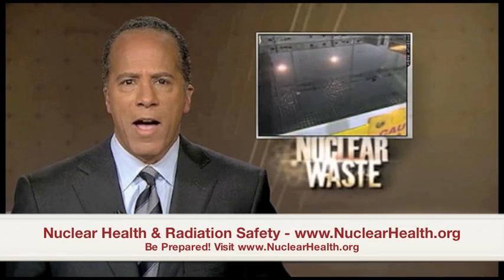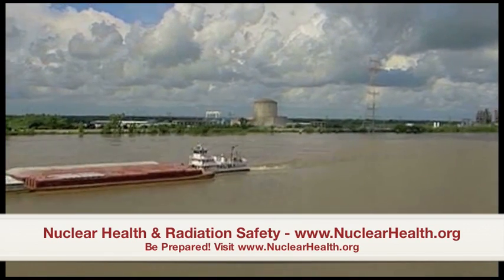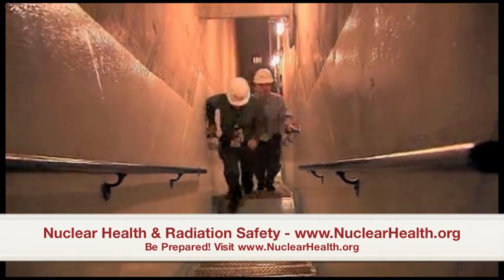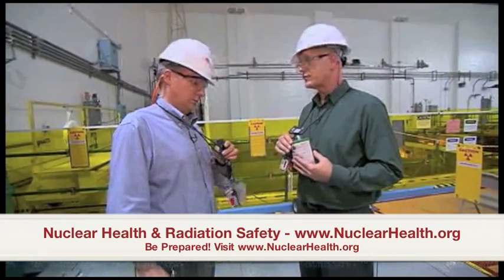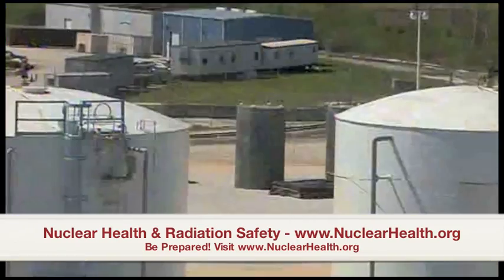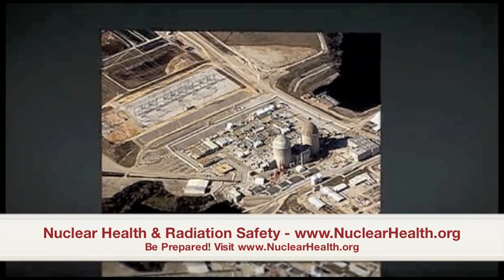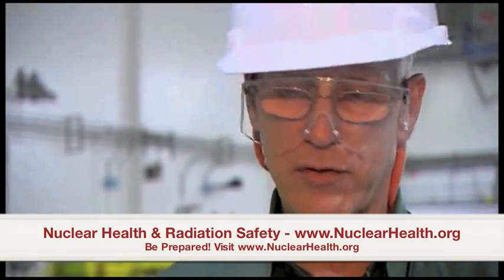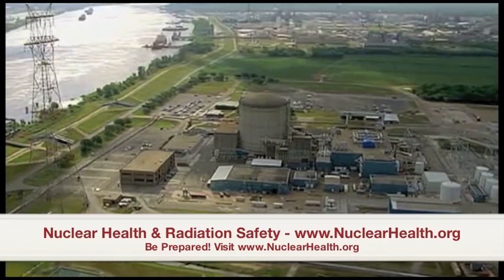Where the U.S. stores 345,000 spent Nuclear Fuel Rods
Nuclear Health - Radiation Preparation and Safety Radiation pills, detectors, emergency kits

A look at how a nuclear power plant in Louisiana stores 25 years of radioactive waste in a pool